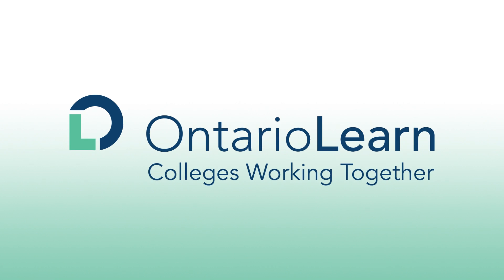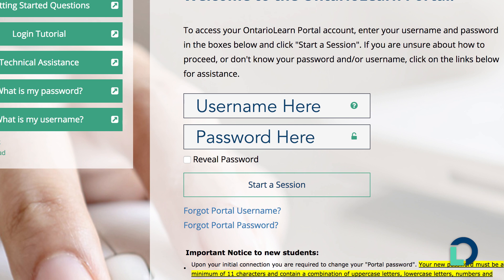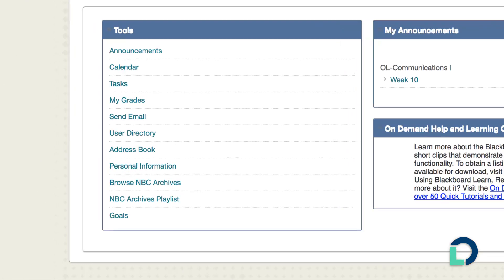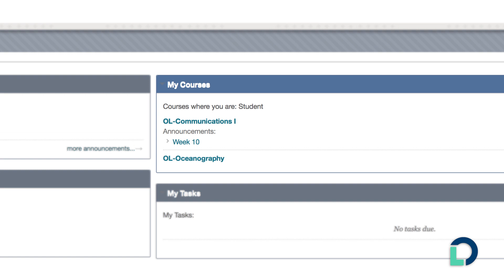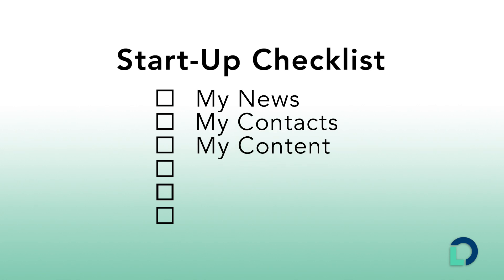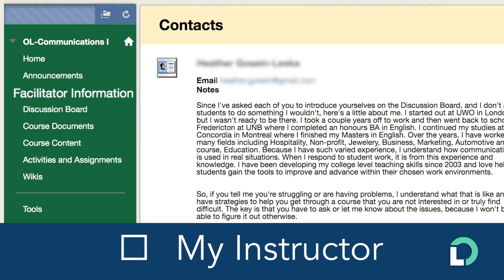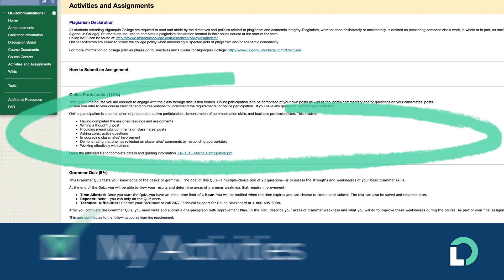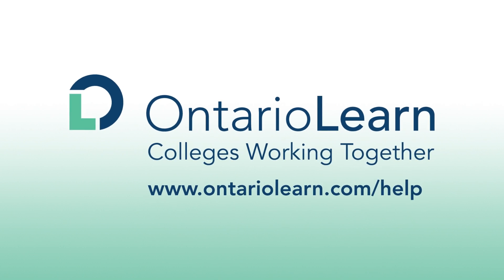Getting Started with OntarioLearn and Blackboard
When you take a course with OntarioLearn, the host college will deliver it using one of three main Learning Management Systems (LMS).  Let’s take a look at one of them, Blackboard, in the course hosted by Algonquin College: Communications I.